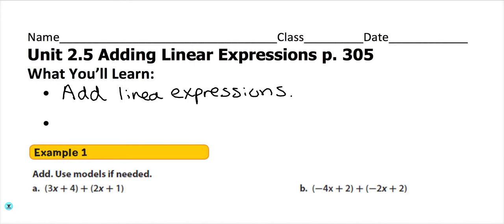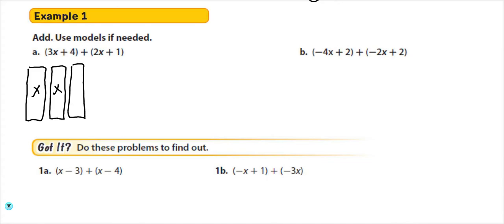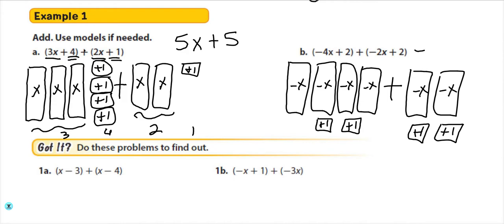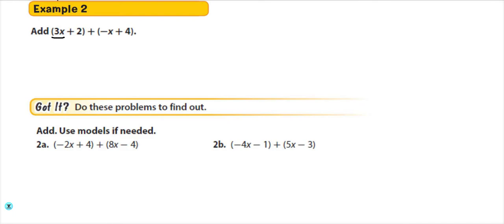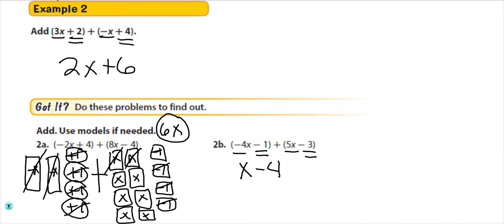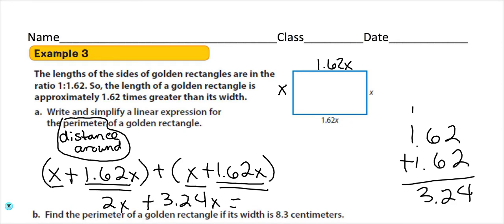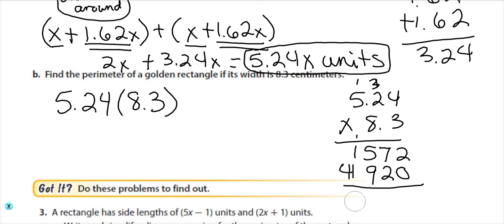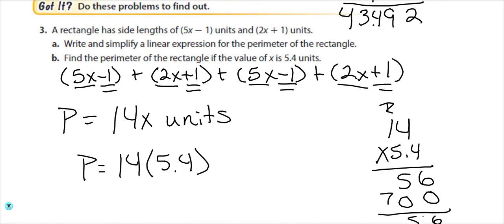2.5 Adding Linear Expressions